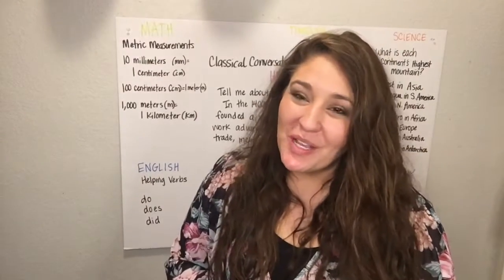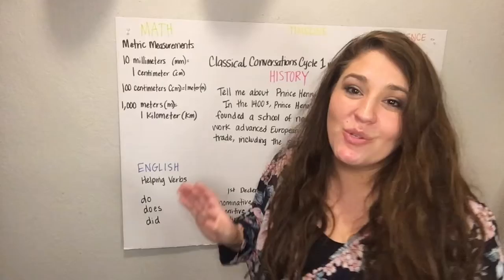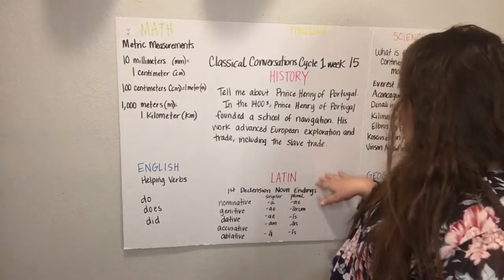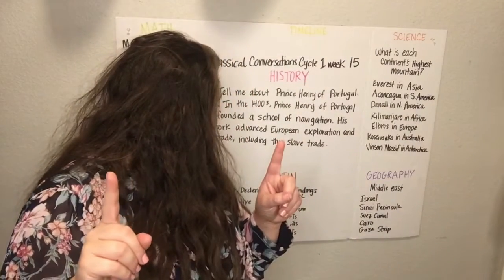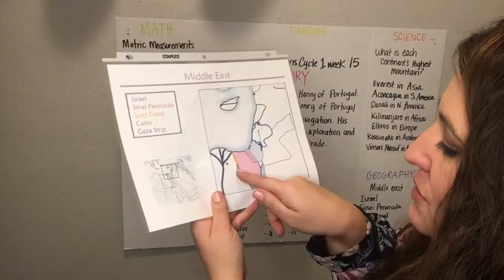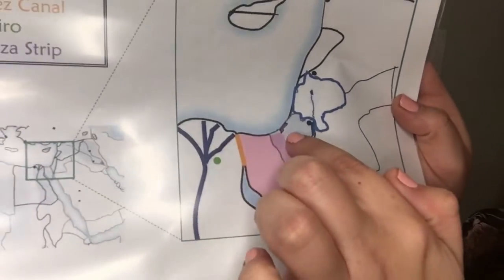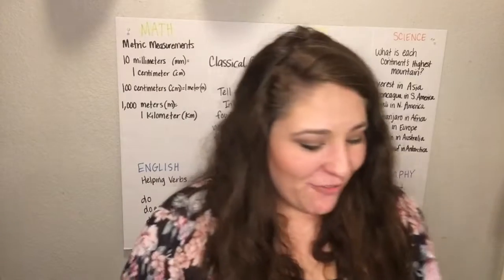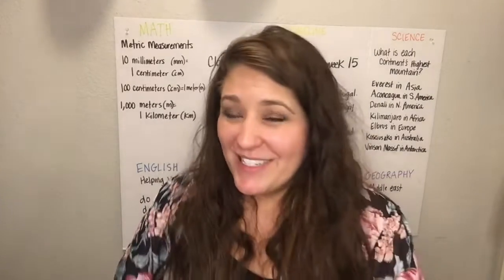Cc cycle 1 week 15 tutor ideas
Cc cycle 1 week 15 tutor ideas for Mrs. Kristen’s Class classical Conversations